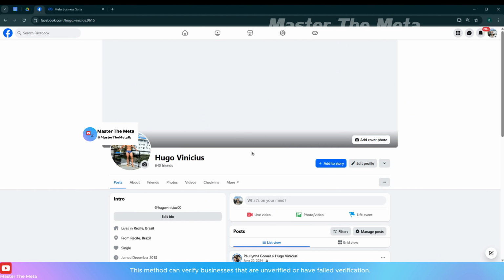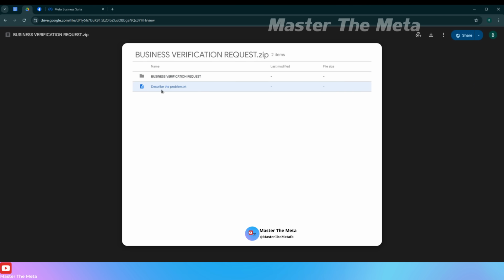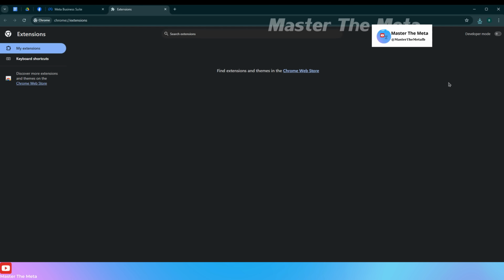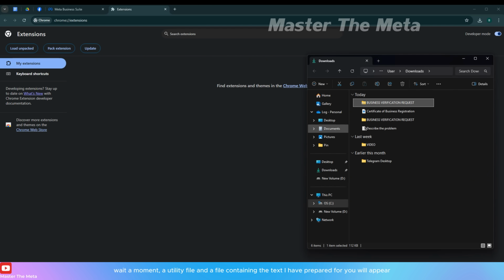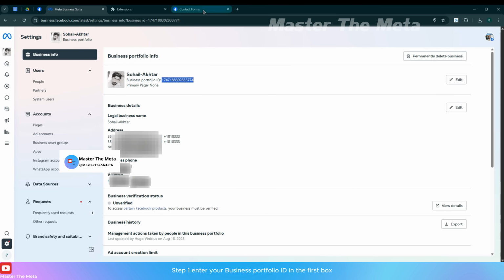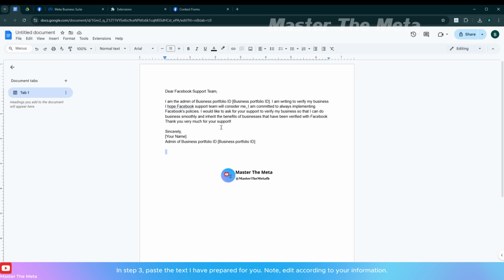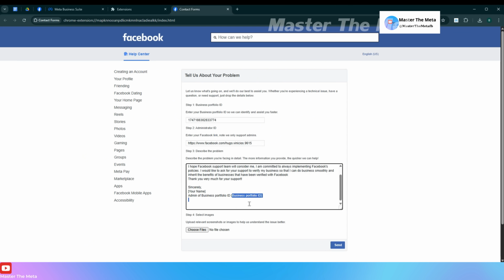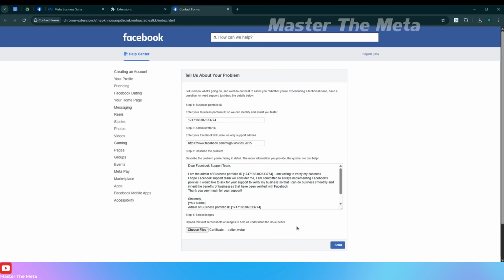How To Verify a Meta Business Manager 2026 | Meta Business Suite “Verified”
Want to get that “Verified” status in your Meta Business Manager?
This tutorial will walk you through how to verify your Meta Business Manager step by step in 2025, including all the documents, settings, and best practices.

Whether you're trying to run ads, access Meta tools, or build trust with clients, verification is a must.

✅ What you’ll learn:

What is Meta Business Verification?

Why your Business Manager might need verification

How to submit official documents (ID, business info, website)

What to do if verification fails or is delayed

How to speed up the verification process in 2025

💡 Works for ad agencies, creators, e-commerce brands, and digital marketers.

how to verify meta business manager
verify meta business suite
meta business verification tutorial
meta business verified badge
how to verify business manager facebook
facebook business verification 2025
meta business manager step by step
meta verification not working
verify facebook business 2025
meta suite verification fix
business account verification facebook
meta business manager failed verification
how to submit business documents facebook
meta verified process 2025
get verified on meta business